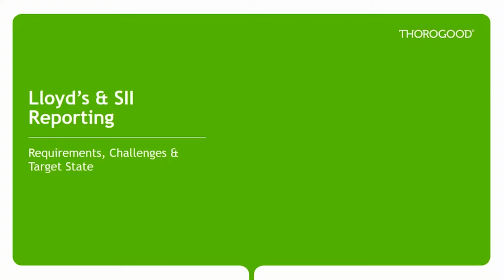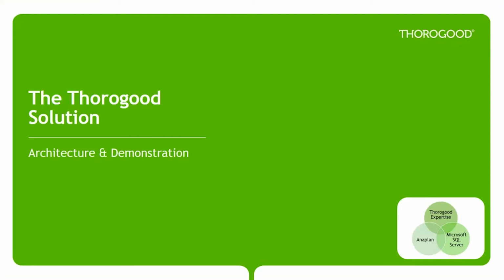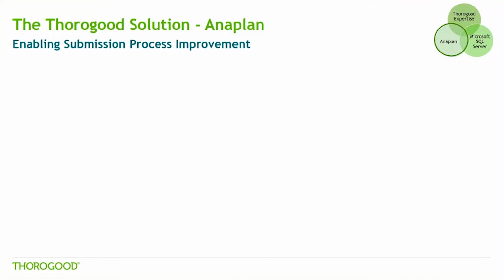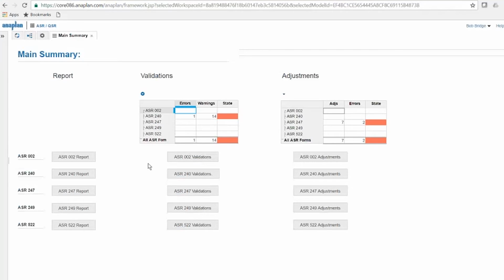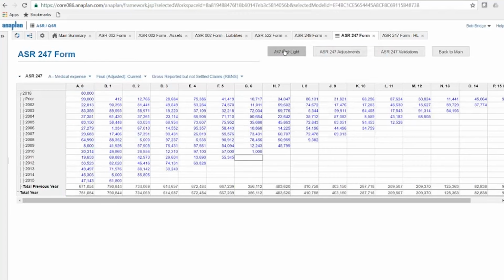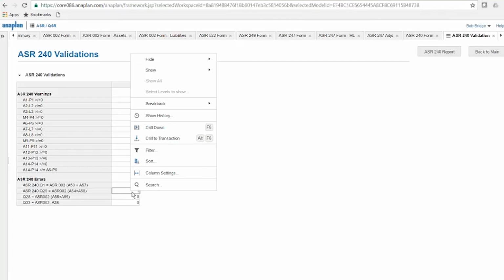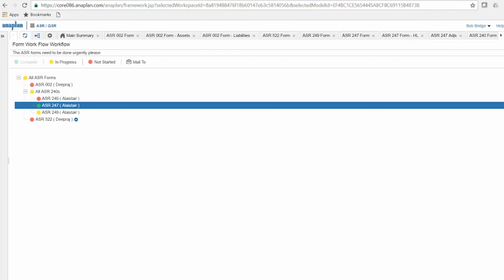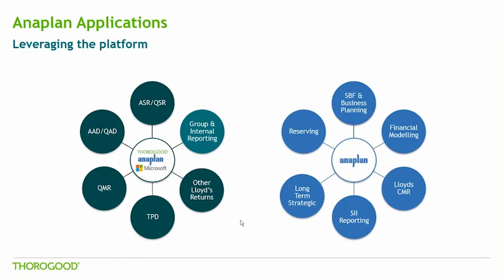Take Control Of Your Solvency 2 & Lloyd's Submissions With Thorogood & Anaplan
The growing demands from regulators has made the process of collecting and preparing returns, such as those required for Solvency II, time consuming and difficult to manage. Tightening submission deadlines and the risk of error from manual processes have required many to consider alternative solutions. These will need to automate and expedite the process, whilst ensuring accuracy, auditability, and collaboration. Join us as we demonstrate how our Anaplan based solution can help alleviate the challenges insurers are facing in this area.